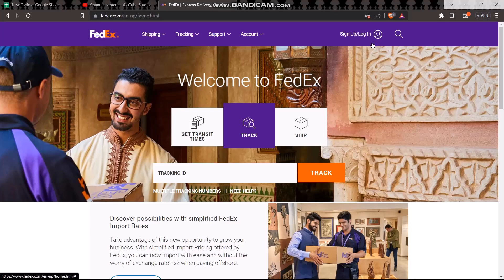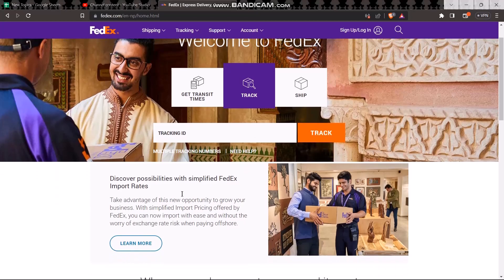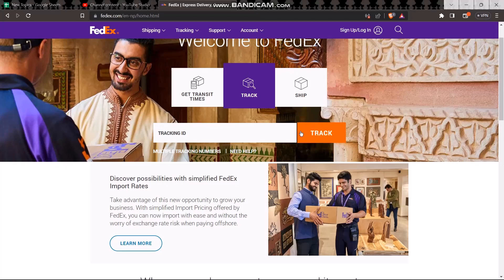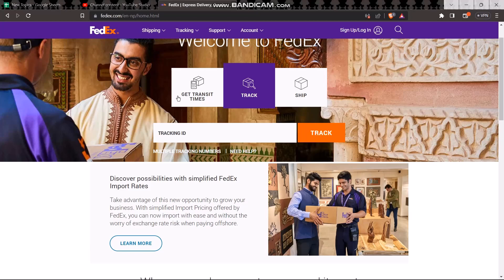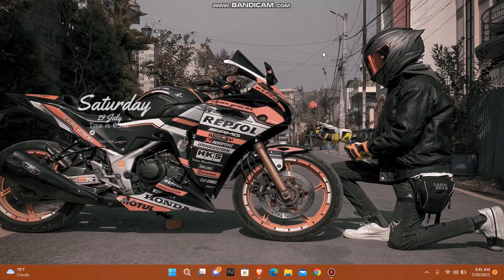How to Change Delivery Address on FedEx !! Change my Delivery Address on FedEx 2023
Want to know How To  change shipping address on fedex  but don't know how?
This quick video will guide you to  change shipping address on fedex

So, in this few simple steps you can successfully  change shipping address on fedex

Timestamps :
00:00: Introduction
00:16: Open fedex.com
00:24: Fedex Homepage
00:31: Enter Tracking  ID